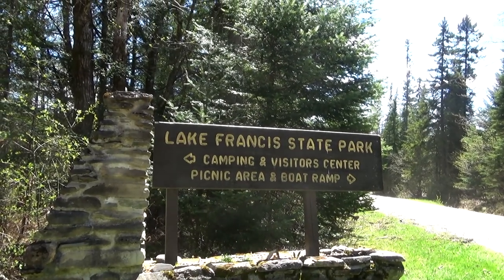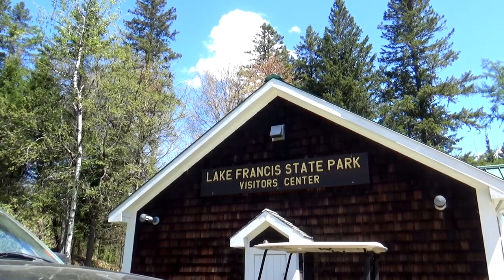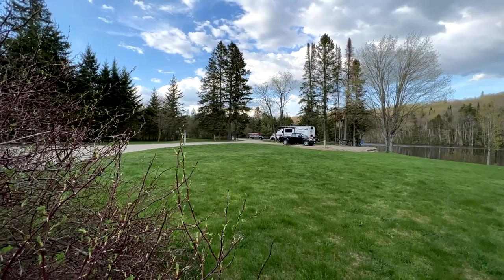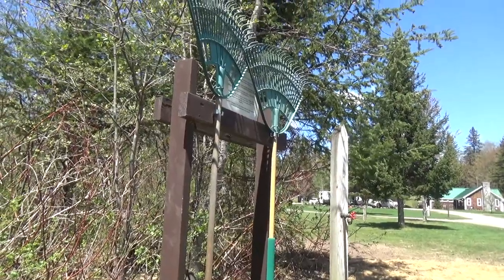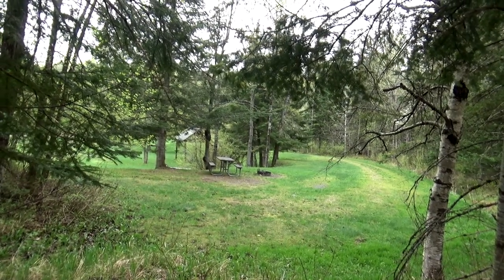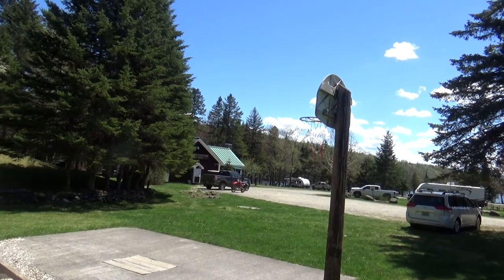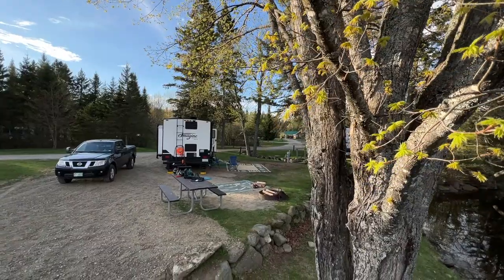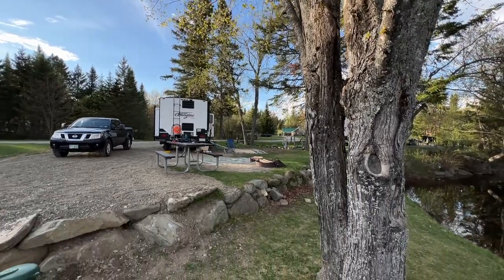CGR22 Lake Francis State Park, Pittsburg NH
Our review for Lake Francis State Park.

The Grandstreeters are your "Grand Parents on the Street."  As we approach our golden years we can "Imagine the Possibilities" of what we have yet to discover and experience. We travel and about the Northeast and look at various attractions, restaurants, events and other venues.